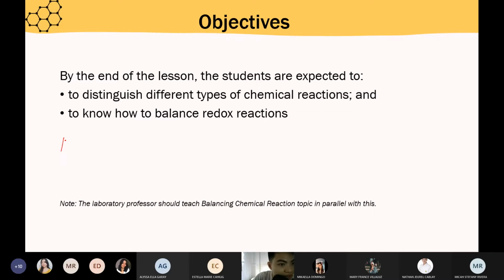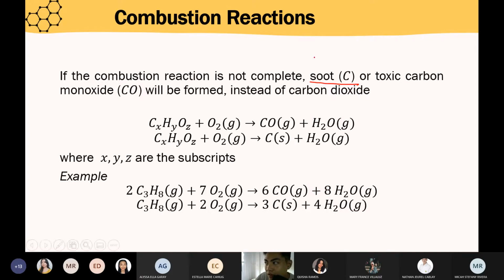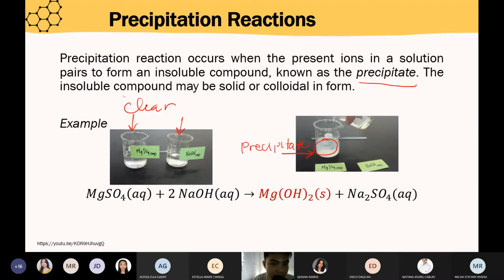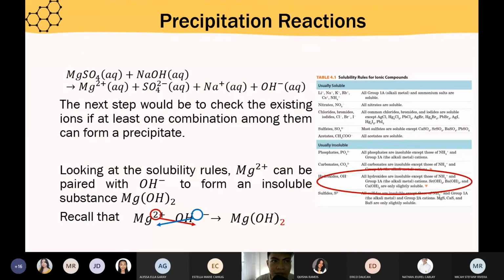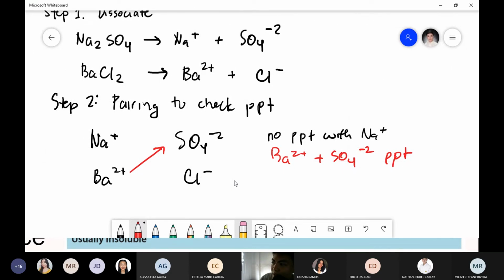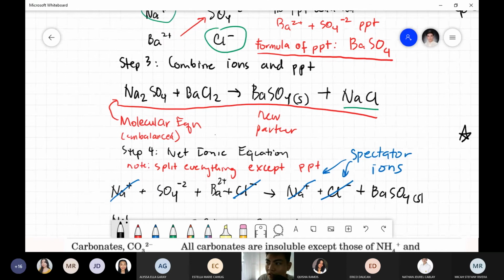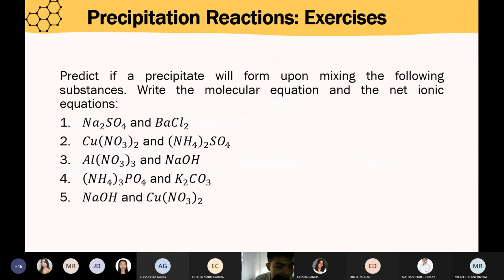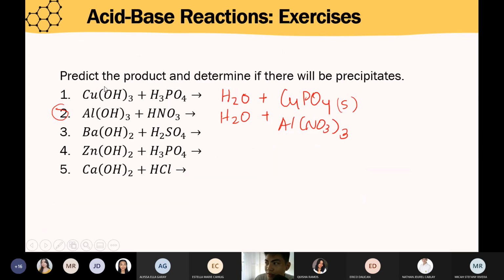BIO 1101 Sec 4 Chapter 4 Part 1